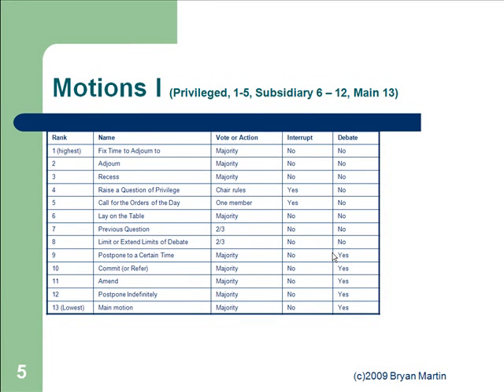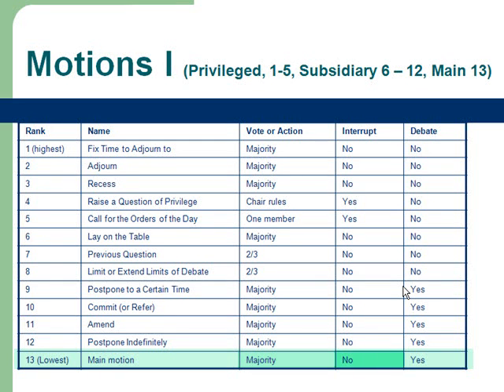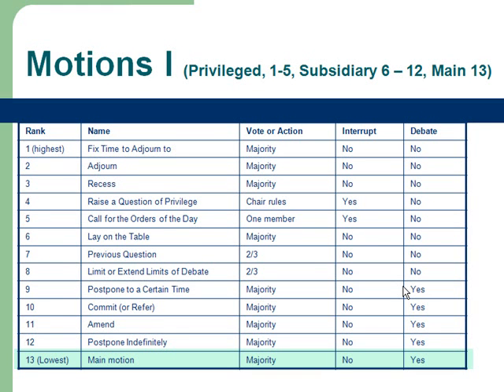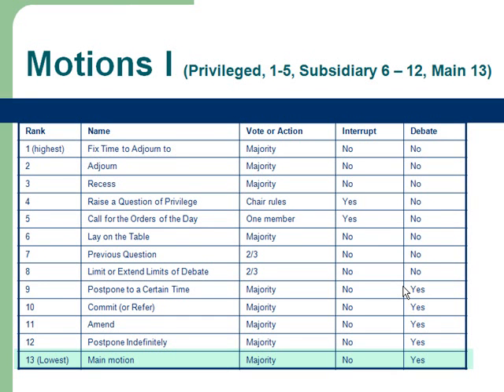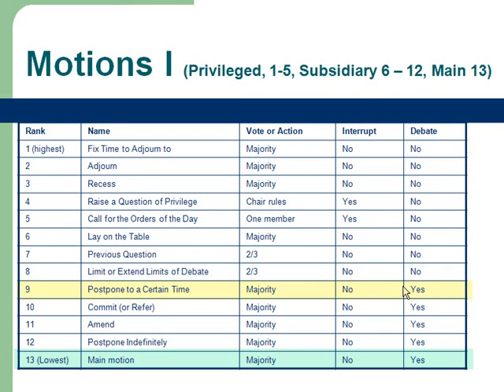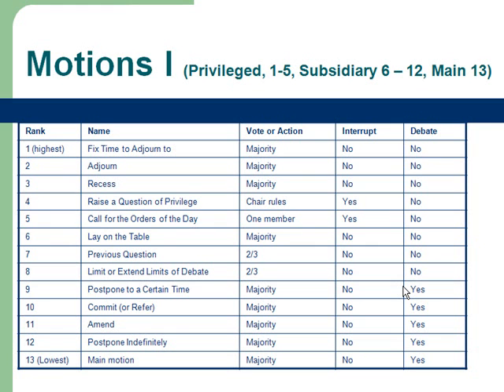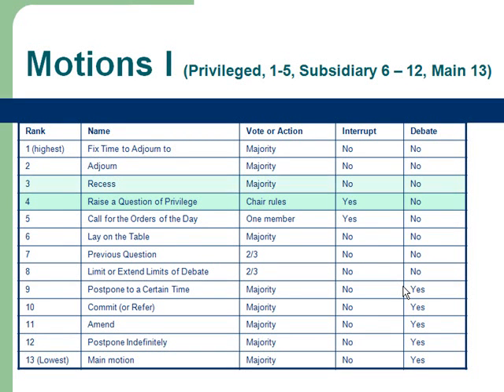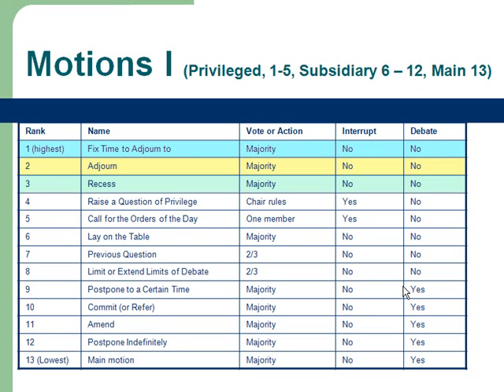Roberts Rules of Order: Crash Course 2009: Motions I: 5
This is an overview of Roberts Rules of order. Follow through this presentation to learn the basic process that you will need to be successful in a meeting or convention by using the rules.